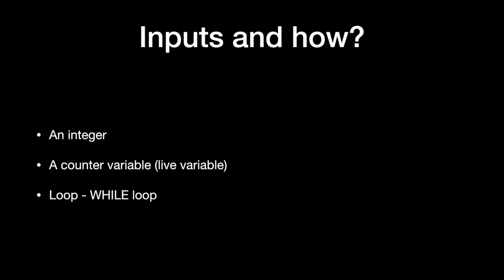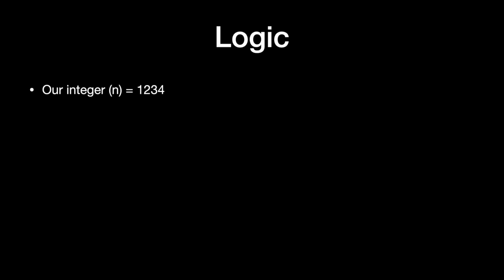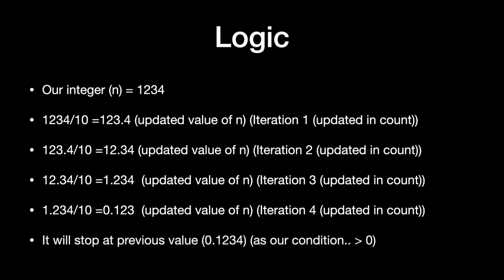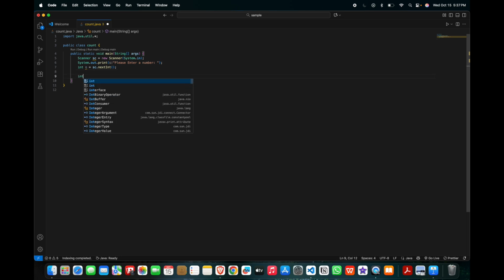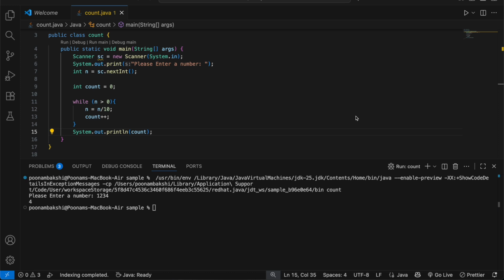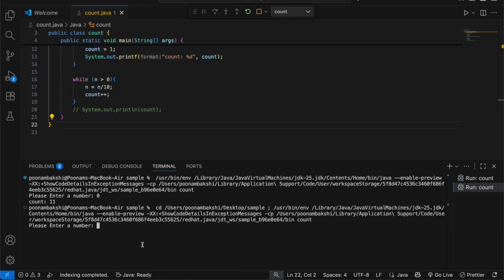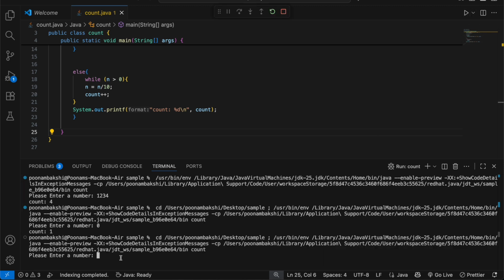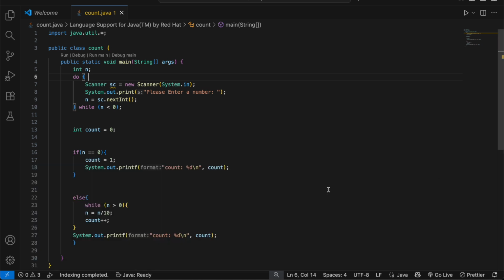Counting Digits in a Number | Beginners Java Program #3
Counting the digits in a number (user input) in Java